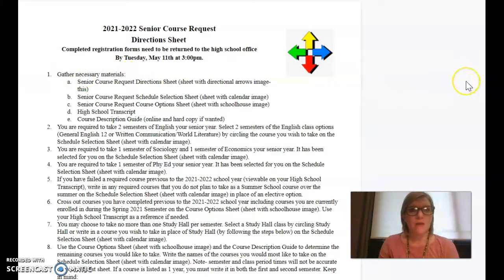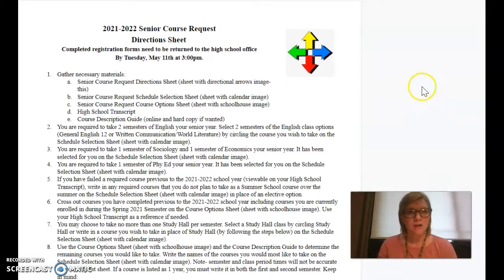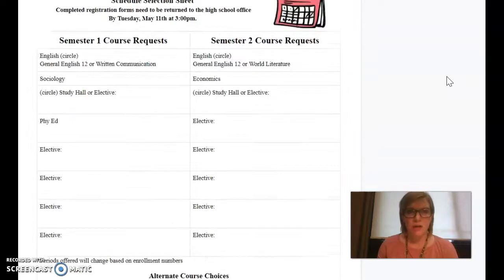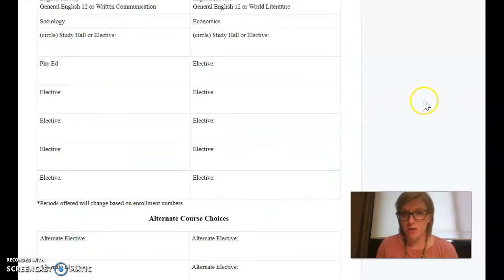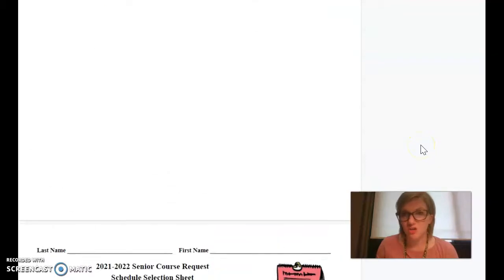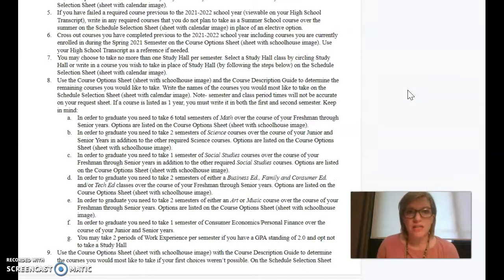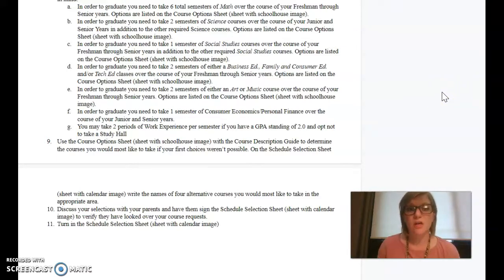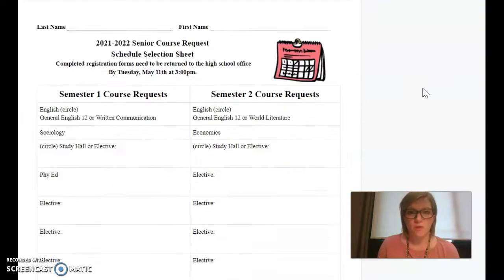Senior Course Request Directions Video